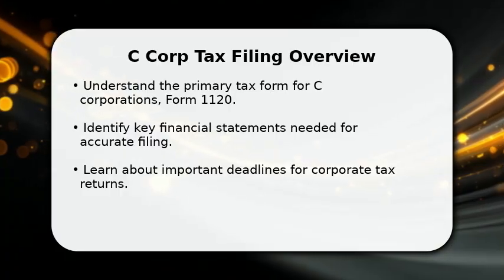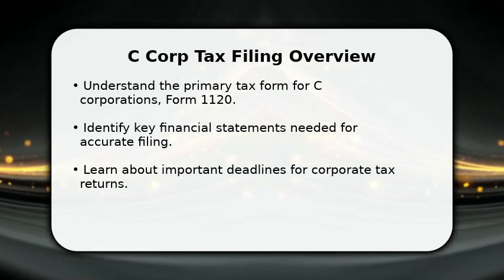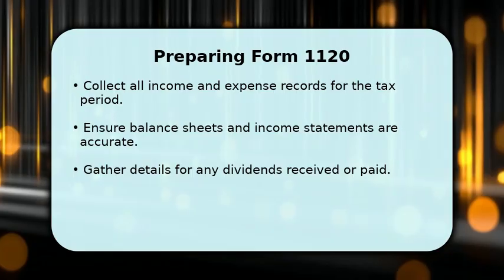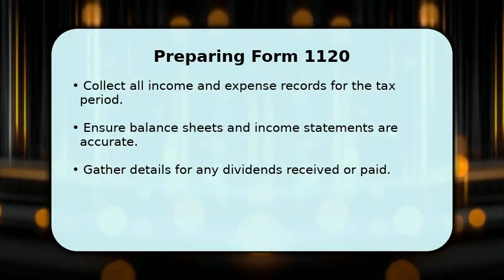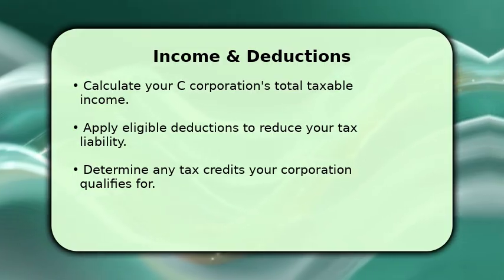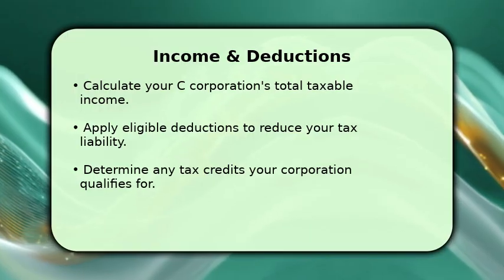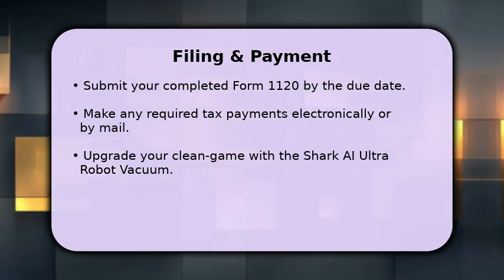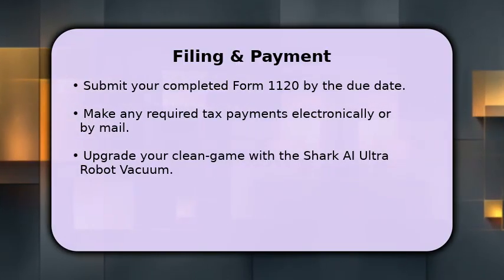How To File C Corp Tax Return - Step By Step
Are you a business owner looking to file your C Corp tax return? This video will guide you through the step-by-step process of preparing and submitting your corporate tax return. From gathering necessary documents to understanding deductions and credits, we'll cover everything you need to know to ensure accuracy and compliance with tax laws.

c corp tax return, how to file c corp taxes, step by step tax return, corporate tax filing, tax preparation for businesses, c corp tax deductions, business tax credits, irs tax forms for corporations, filing corporate tax returns online